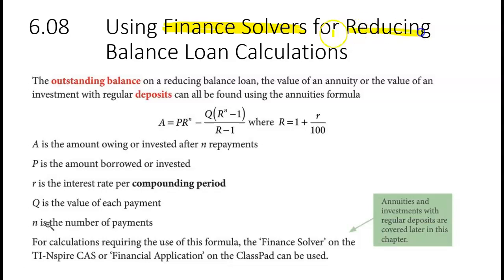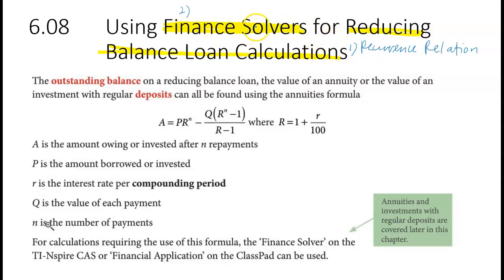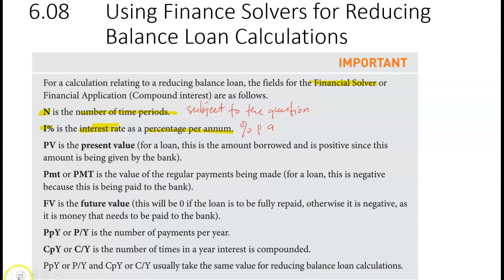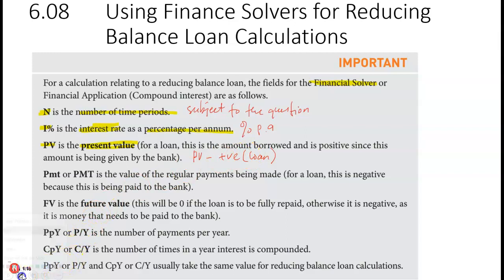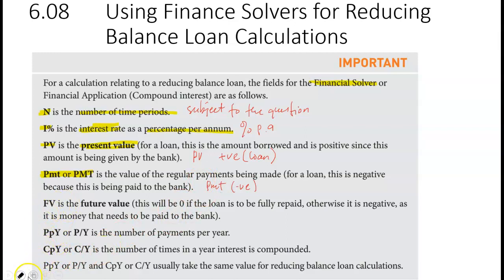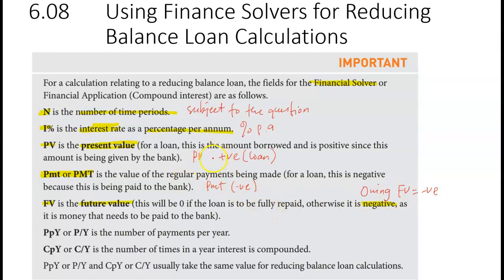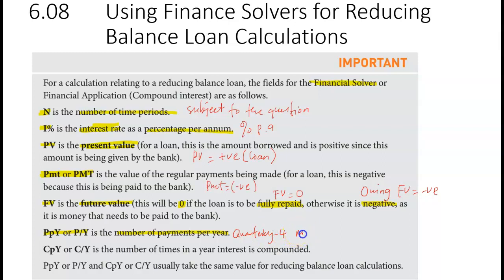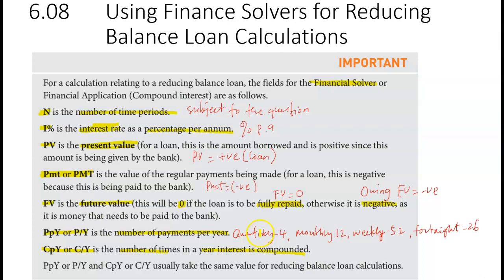MAA: Lesson 6.08 Using Finance Solvers for Reducing Balance Loan Calculations